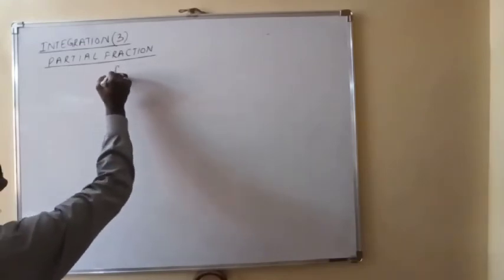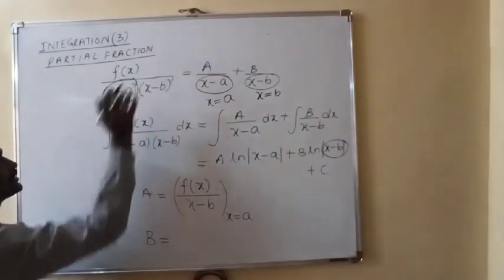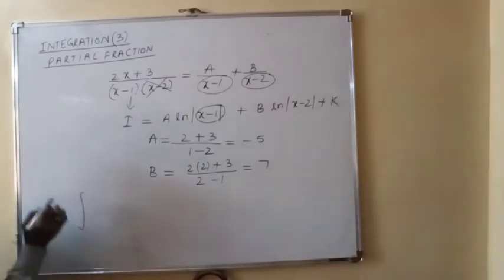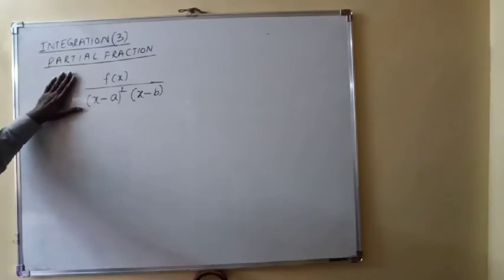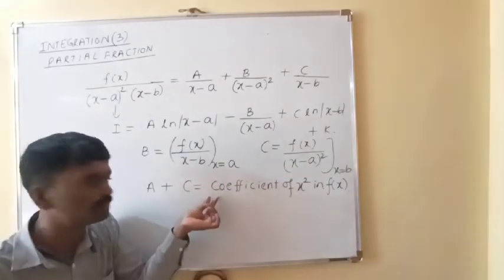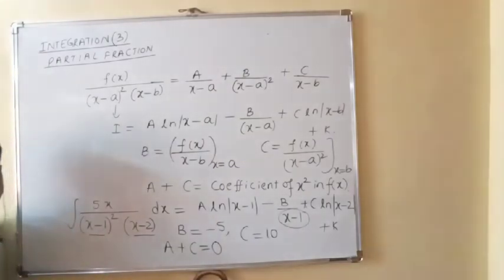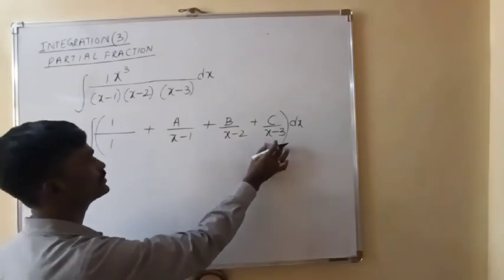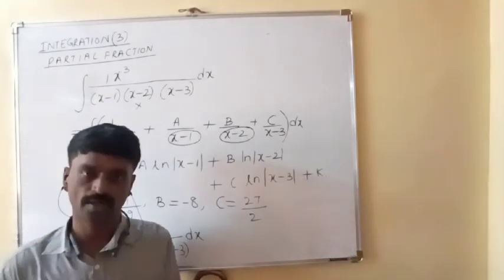Integration -3 ( Tricks )